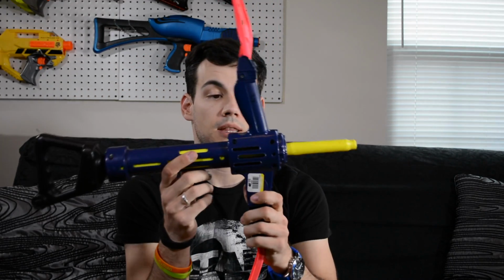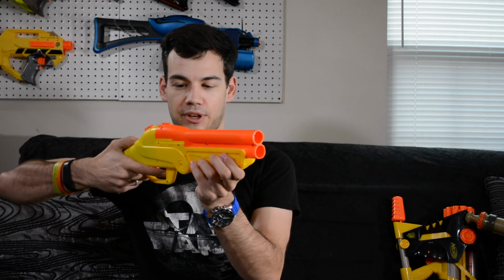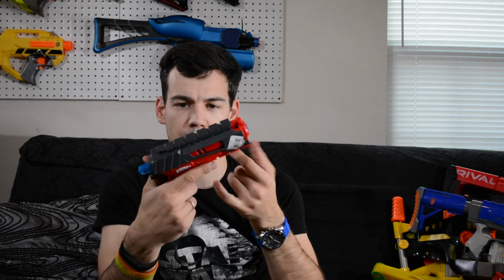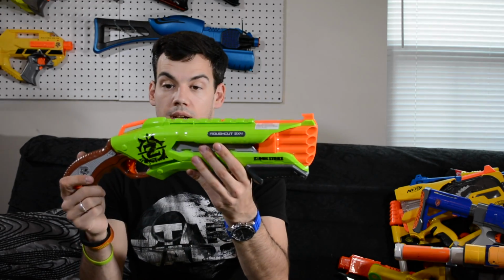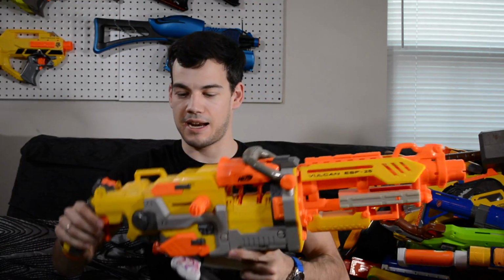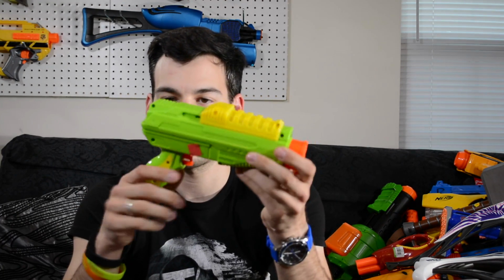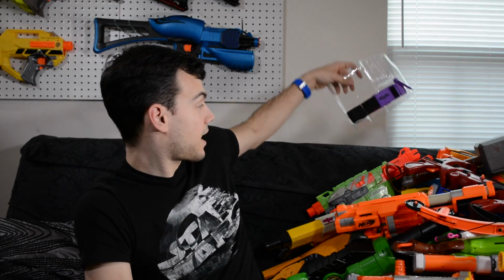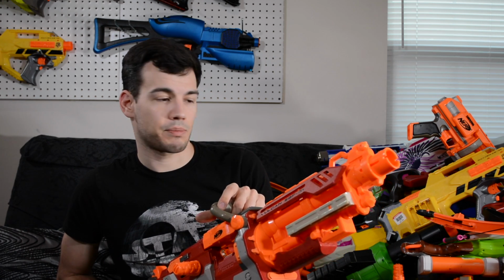Naptown Nerf Thrifting: Episode 12 (Biggest Nerf Haul Yet)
Wow I accumulated a ton of blasters in March. I was definitely out thrifting more than usual this month and really didn't feel like I had been finding much, but I guess I was wrong. lol  I was able to acquire blasters through other avenues which allowed the haul to be bigger. Definitely had some pretty sweet finds, so hope you enjoy the extra long video.